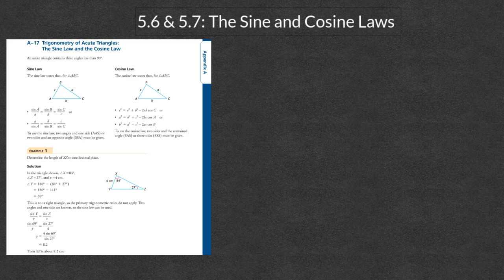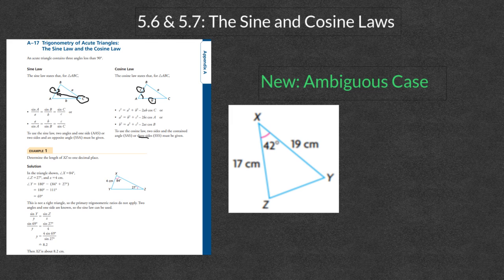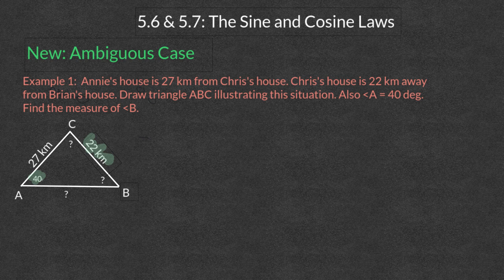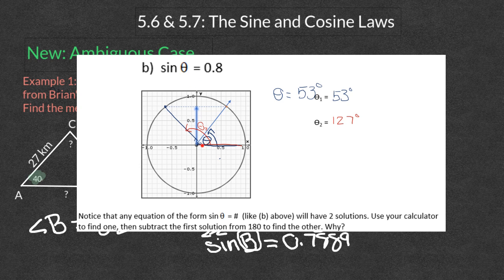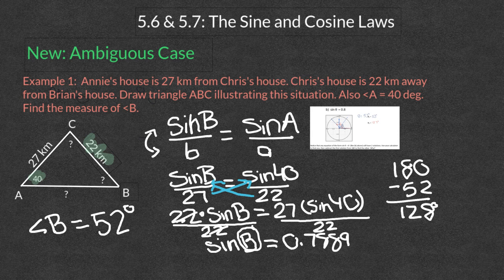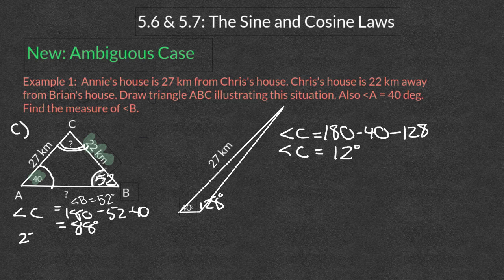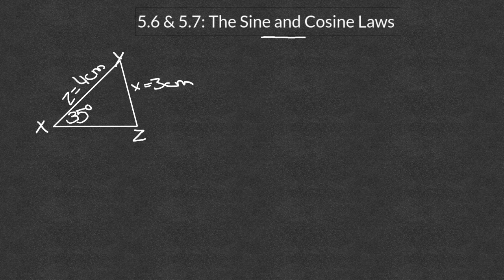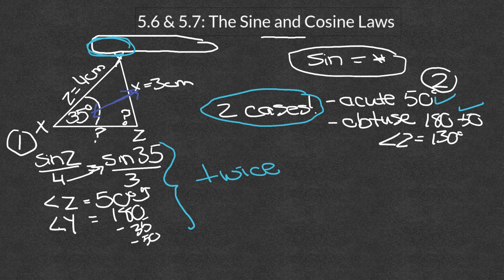Sine Law & Cosine Law (MCR3U1: 5.6 & 5.7)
Draw the Ambiguous Case and learn how to solve triangles which are ambiguous with 2 solutions.